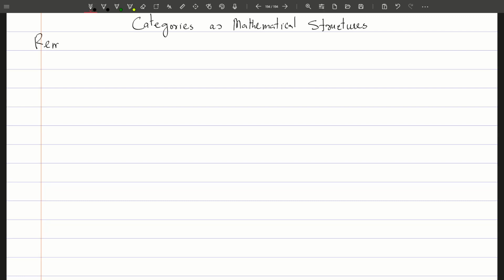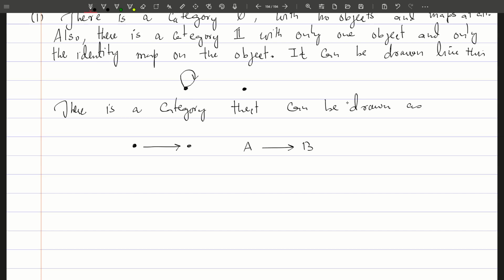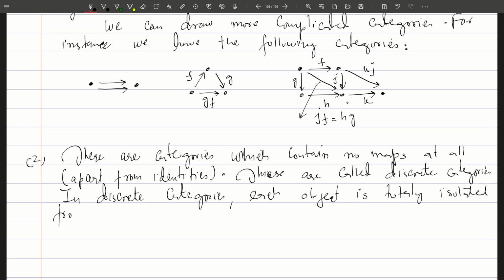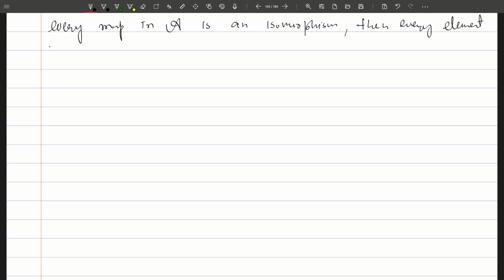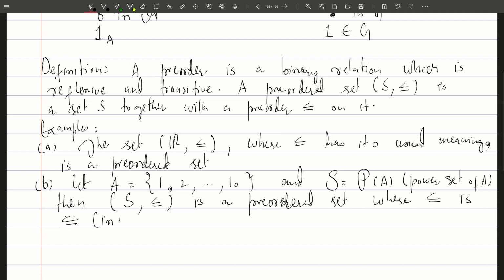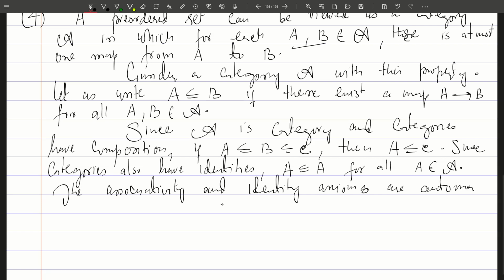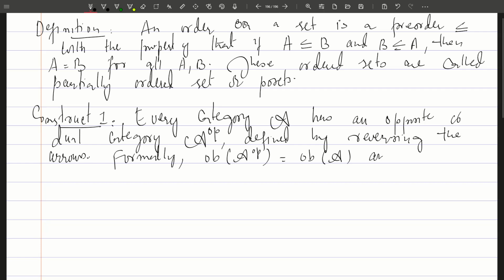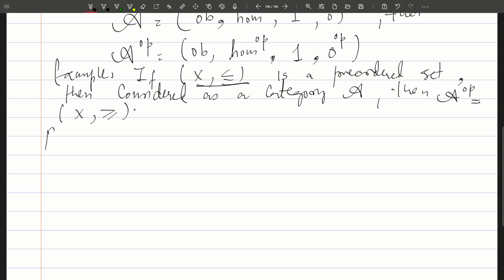Lec 2. Categories as Mathematical Structures